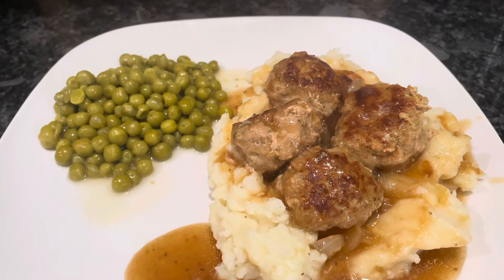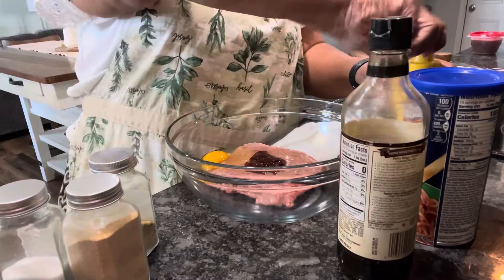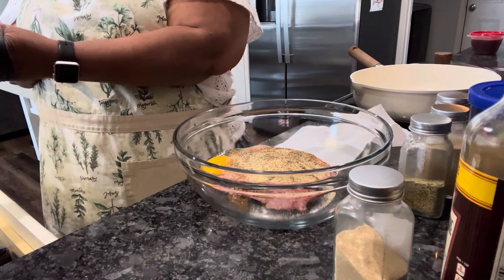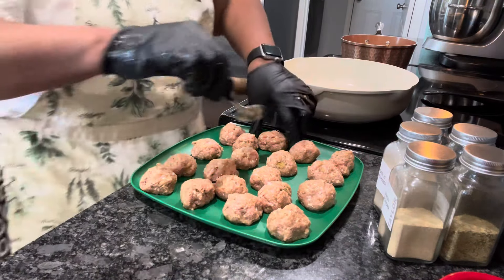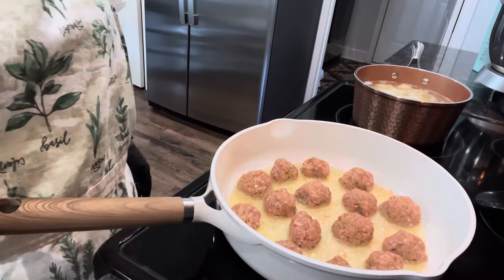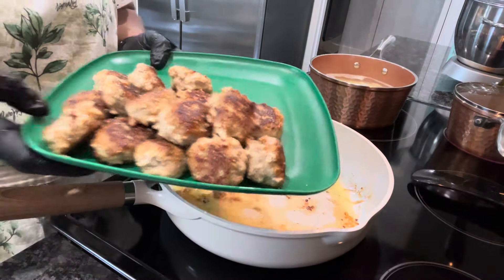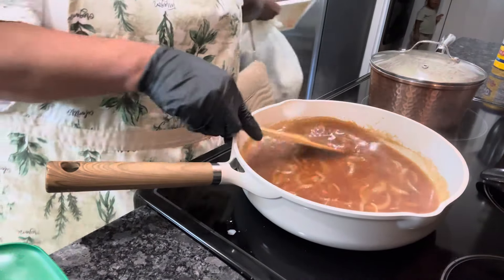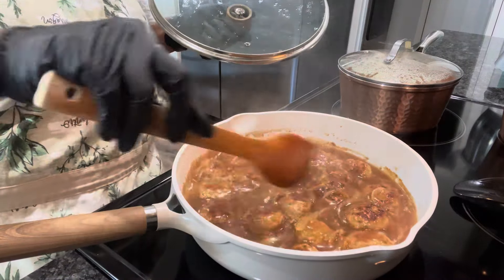How To Make The Best Turkey Meatballs | Homemade Meatballs Recipe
Old School Turkey Meet balls & Gravy

Let The Journey Continue..

YouTube Love

You can now send mail or packages to our Post Office Box⬇️

Our Address
TNT Community

💟TNT Message Line
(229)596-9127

New Email for Cake Ideas